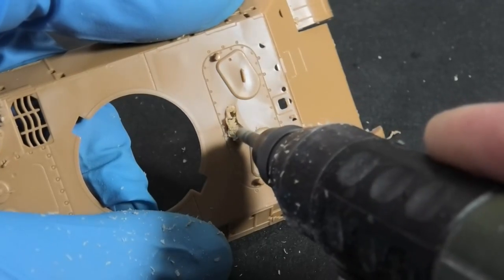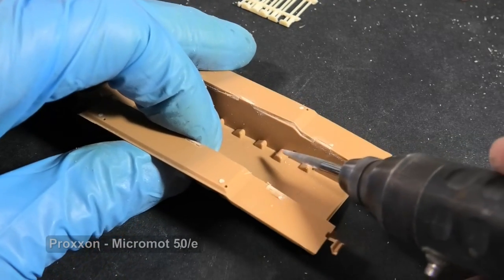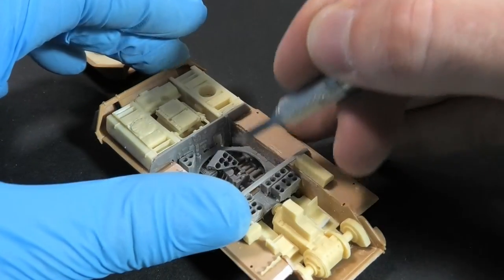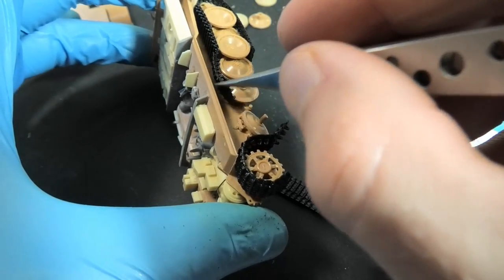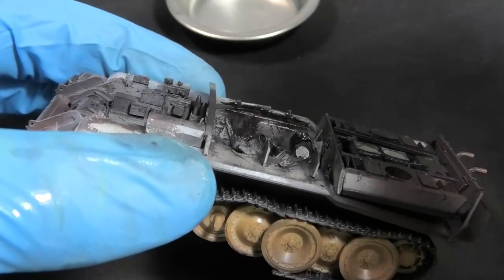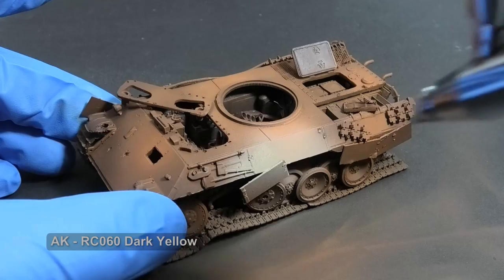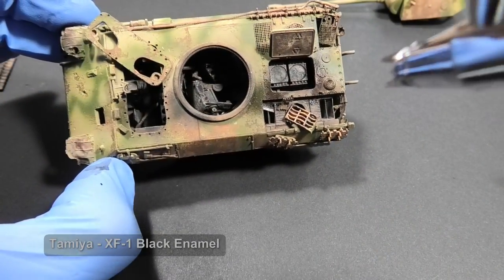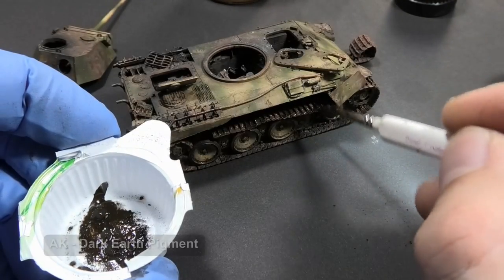Wrecked Panzerkampfwagen V Panther - 1/72 Zvezda - Tank Model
David Damek

Kit, Tools - Patreons